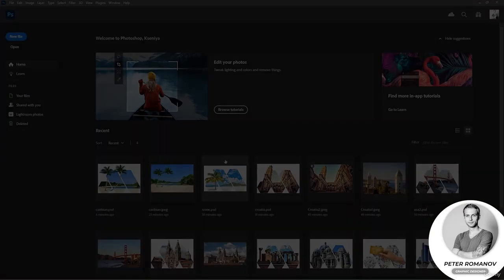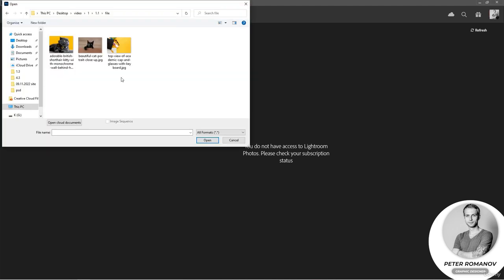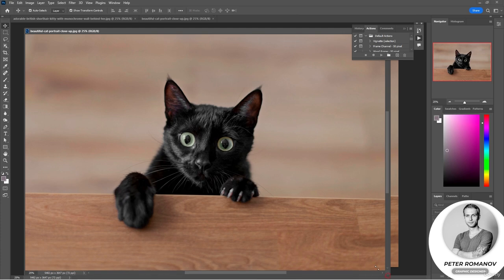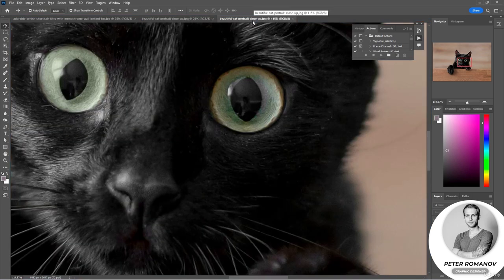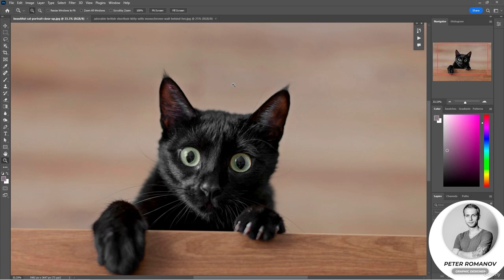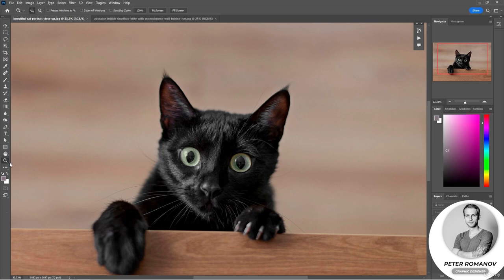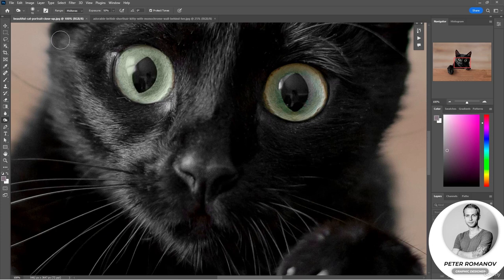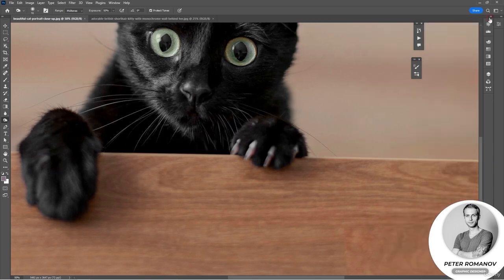1 Interface Overview